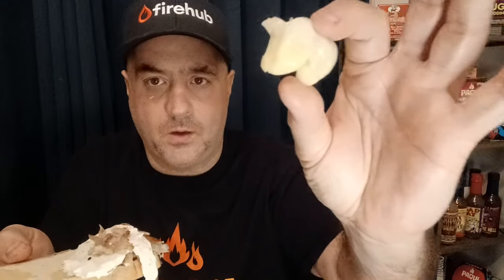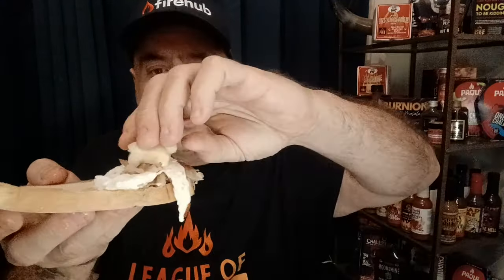Carolina Reaper White vs Carolina Reaper Yellow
Guinness World Record World's Hottest Pepper Carolina Reaper
Yellow variation and White variation

What is the World's Hottest Pepper?

Pepper X
Chocolate Primotalii
MA Warthog Pepper
Louisiana Creeper
Omega Pepper
JP Piranha Pepper